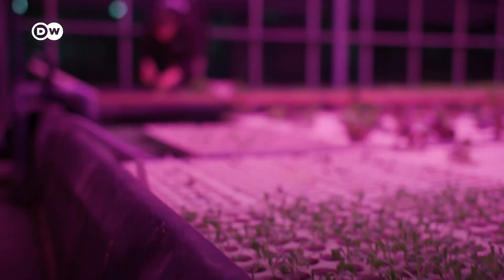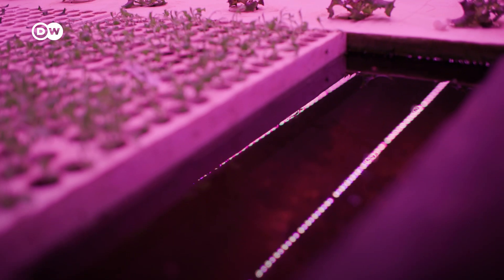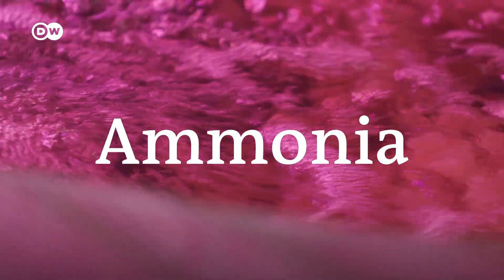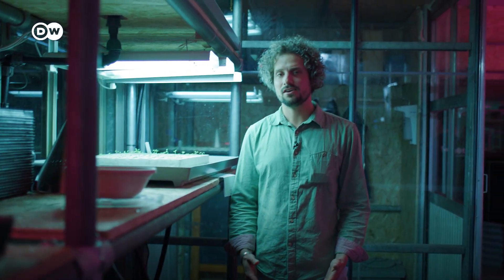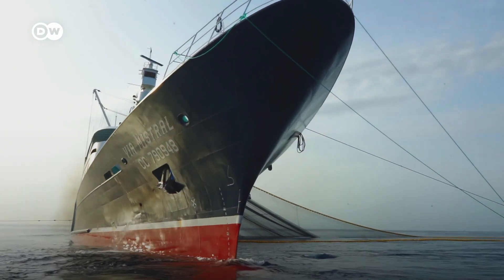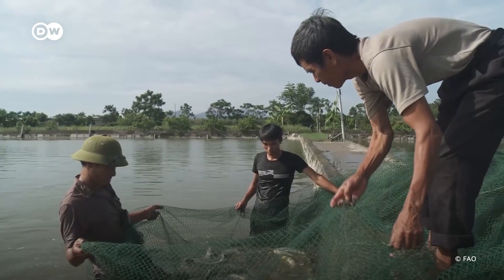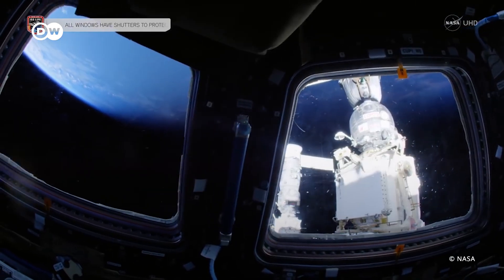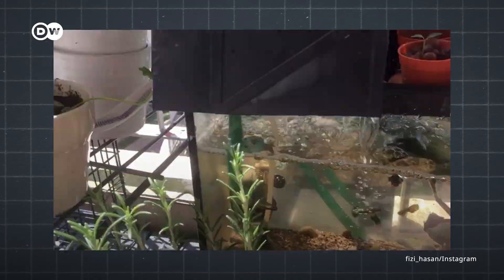Aquaponics: Why we should be putting fish in our farms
What if you could farm vegetables AND fish in the same space, with little to no fertilizer or pesticides? We visited an aquaponics farm in the middle of a city where this is already happening -  to see how future food production could look like.

How much does our food supply chain contribute to climate change?

Reporter: Tim Schauenberg
Video editor & camera: Madmo Cem Adam Springer
Supervising editor: Kiyo Dörrer